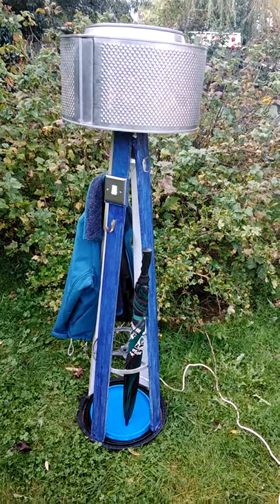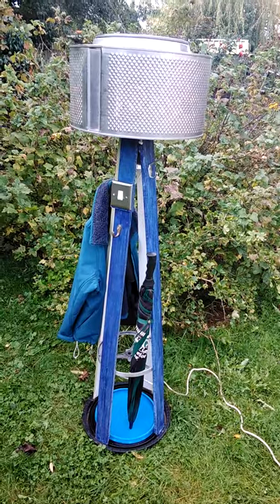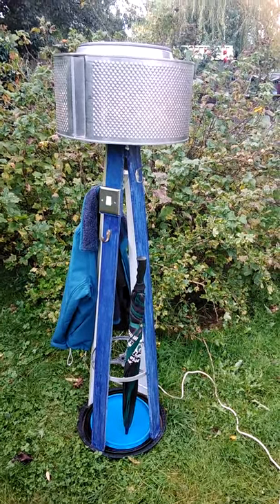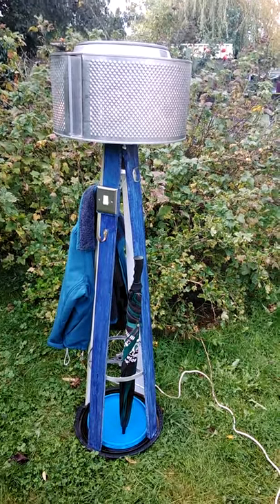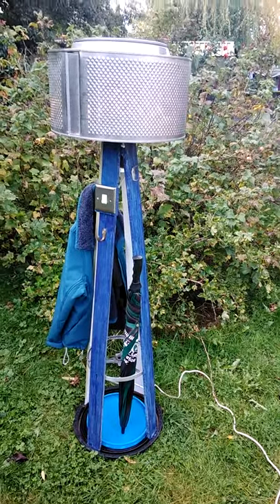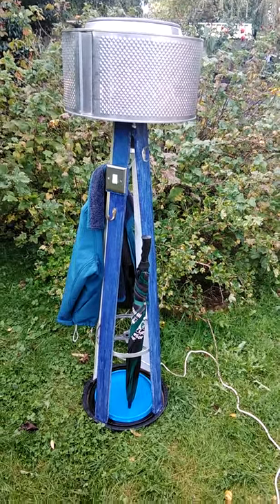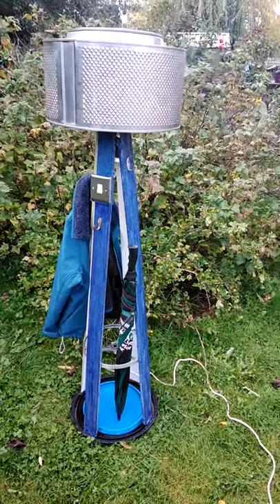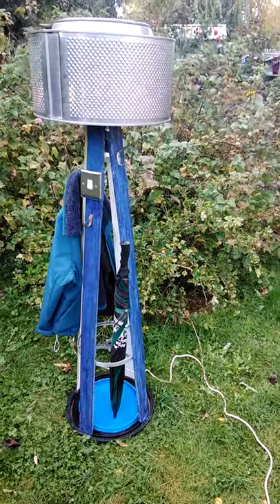diy (washing machine drum) hall stand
made    from     the    drum    of     a     washing      machine